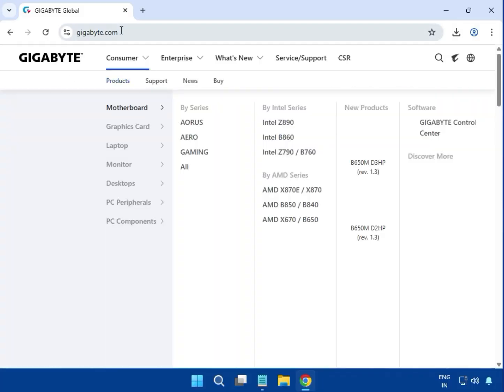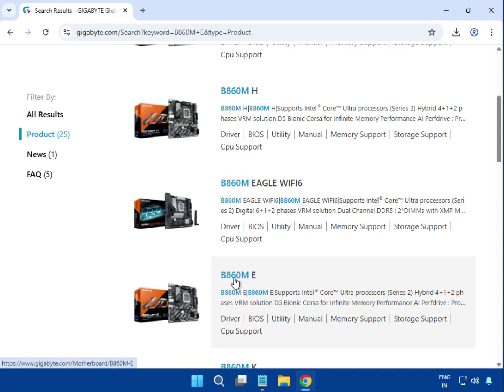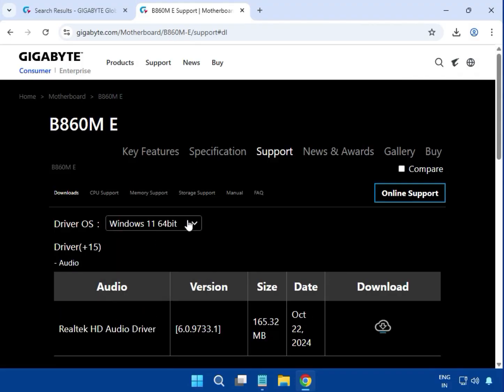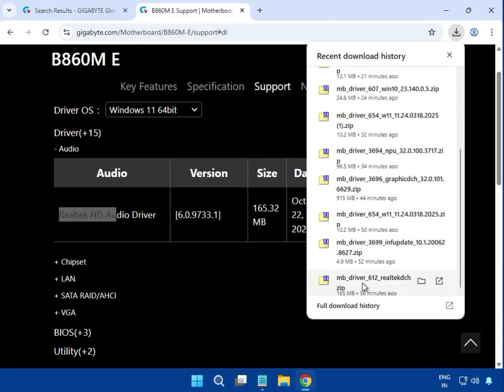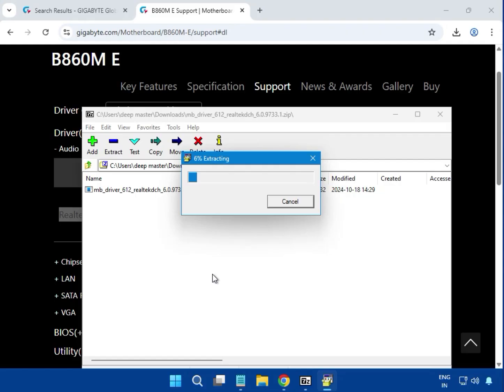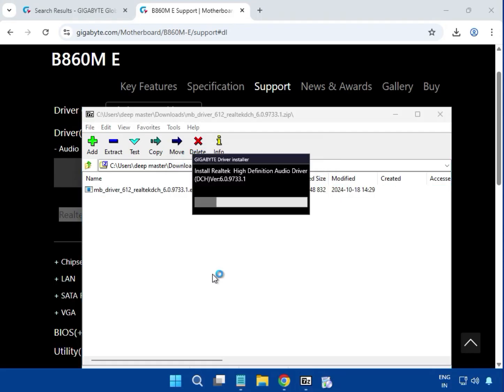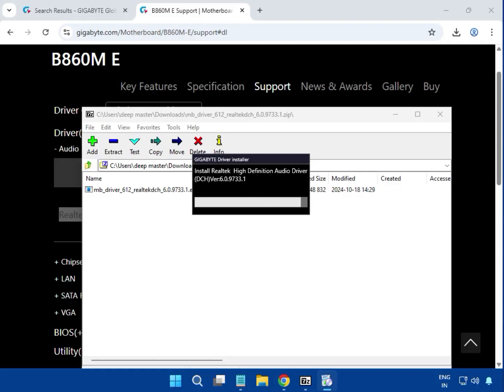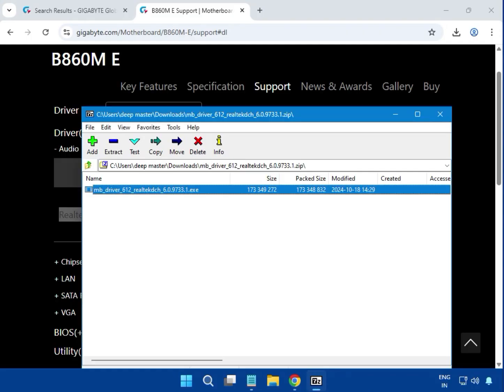Gigabyte B860M E Audio Driver Installation Guide | Windows 10 & 11